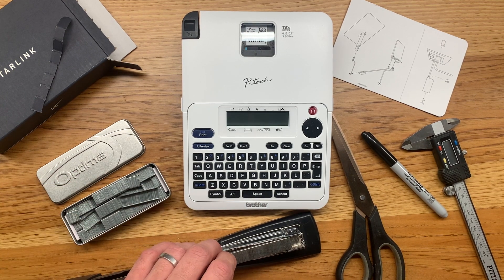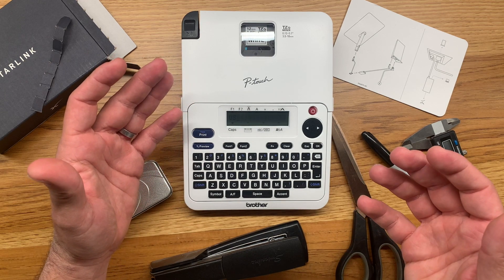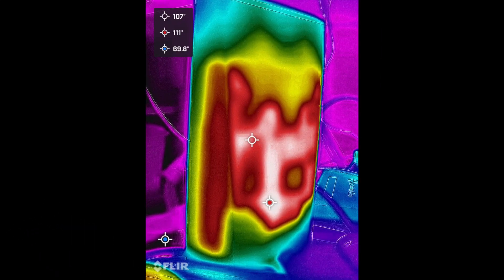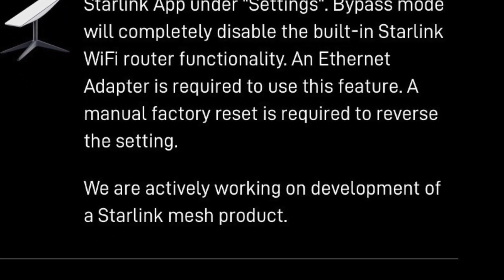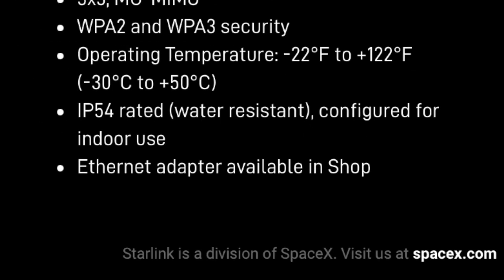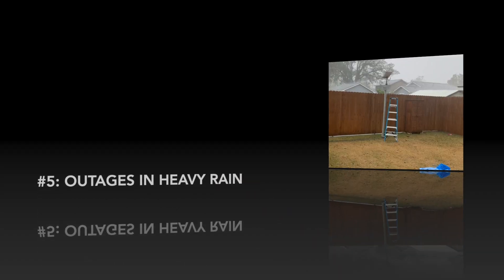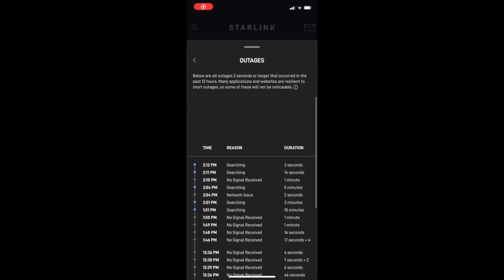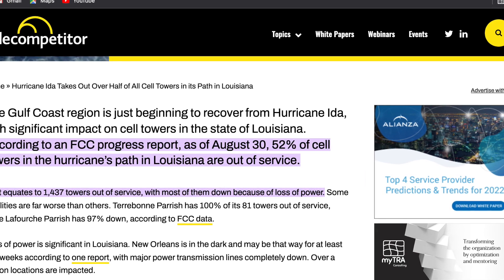Starlink Gen 2 Information Download [Power/Energy, Heavy Rain Outage, Not Off-Grid Optimized]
After using Starling Gen 2 for over a month, I'd like to share all the discoveries I've made and things I've learned about using the Starlink service.  I cover how power hungry the device is and how it isn't optimal for off-grid application yet, Starlink's coming WIFI mesh product, its excellent WIFI at 200 ft line of sight, the IP54 rating of the router, and how I think Starlink is still the best and most resilient back-up internet despite encountering a long outage this week due to heavy rain.